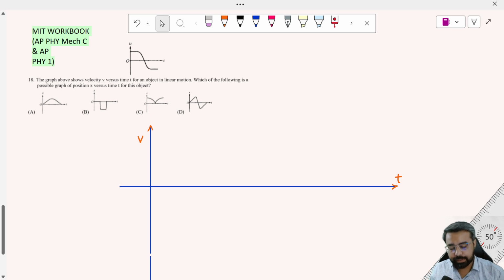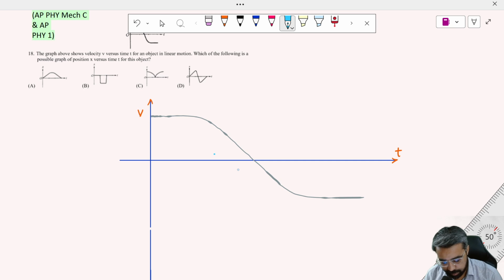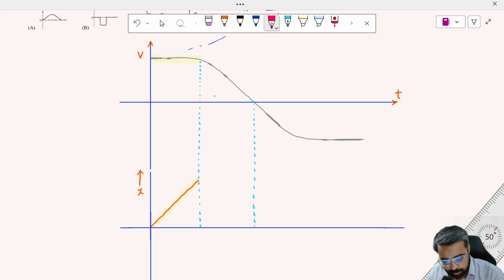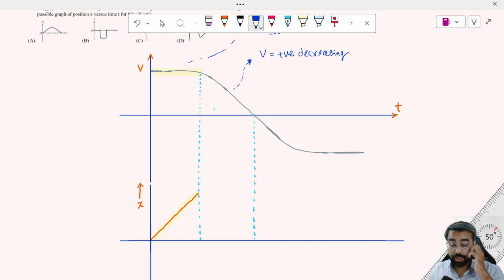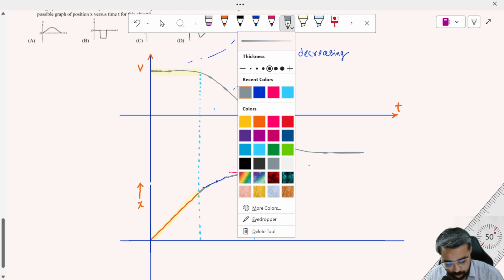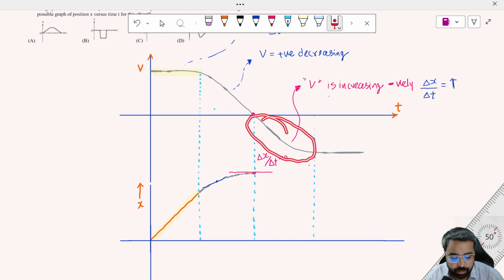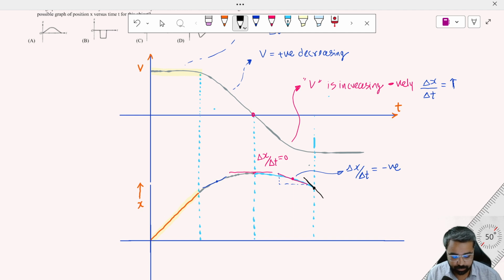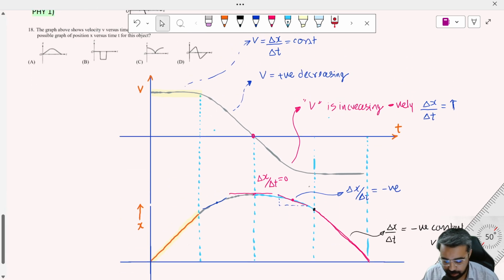MIT workbook Past paper - Drawing x-t graph from v-t graph